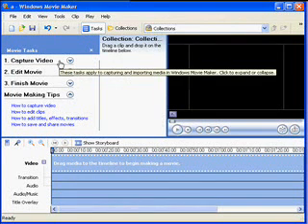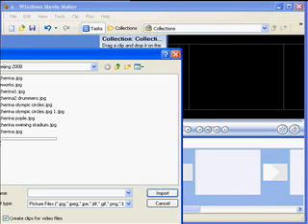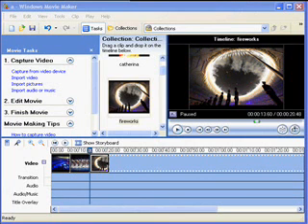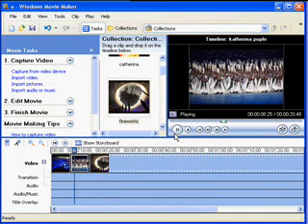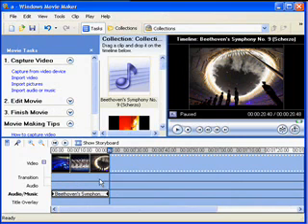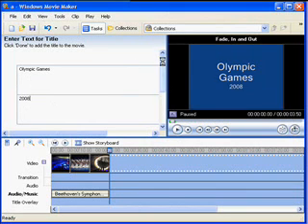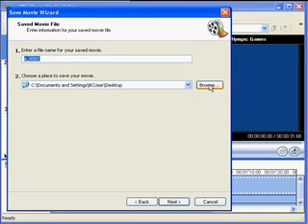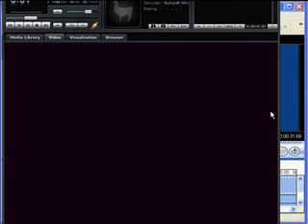How to make picture stories in Windows Movie Maker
This is a tutorial about how to make picture stories in Windows Movie Maker